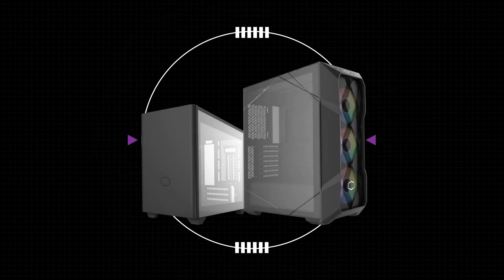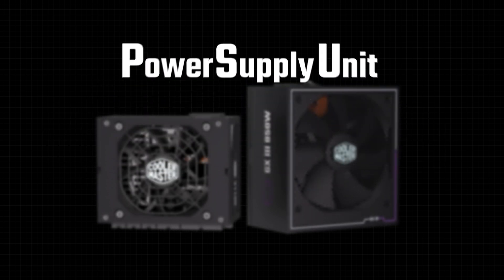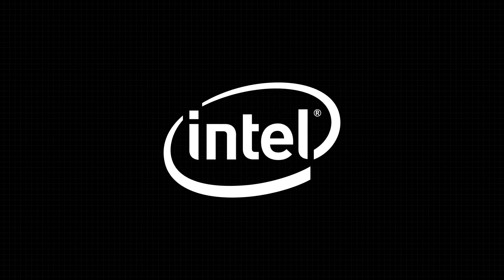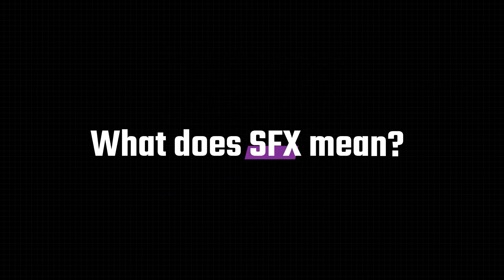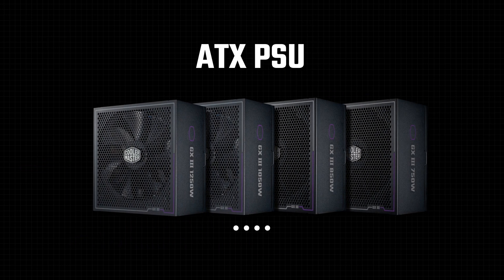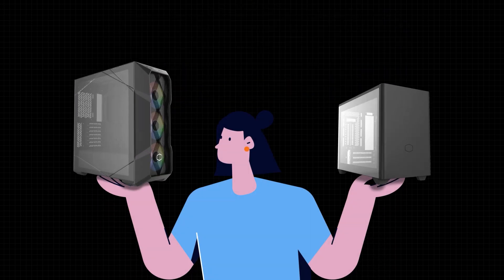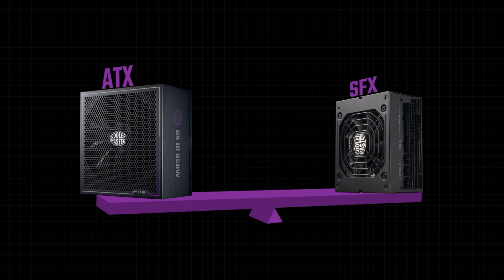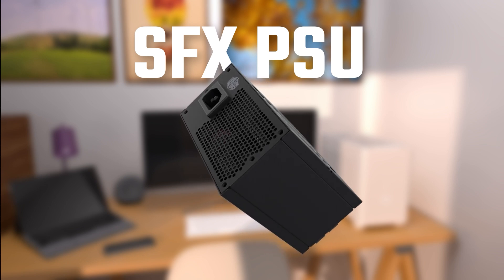Why Size Matters: ATX vs SFX PSUs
The Power Supply Unit (PSU) is an important choice for any PC build. In this video, we explain some of the key features and differences between ATX and SFX PSUs and why this matters when building your PC.

Whether you're building a small form factor PC for your home office, a AAA gaming machine, or it's your first time building a PC; Cooler Master offers a wide variety of both ATX and SFX PSUs for any type of build.

Curious about how much wattage your PC needs?